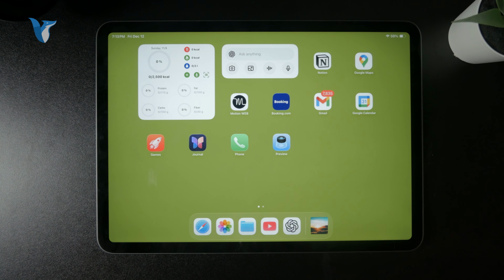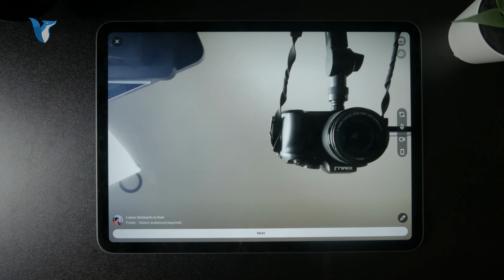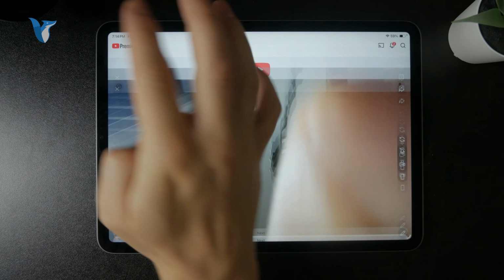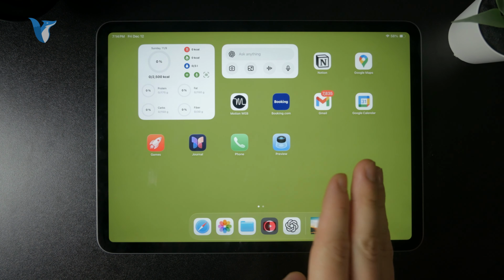How to Go Live on Youtube from iPad (tutorial)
Want to stream live from your iPad? This video shows you how to go live on YouTube using your iPad, including the setup process and tips for a smooth broadcast.